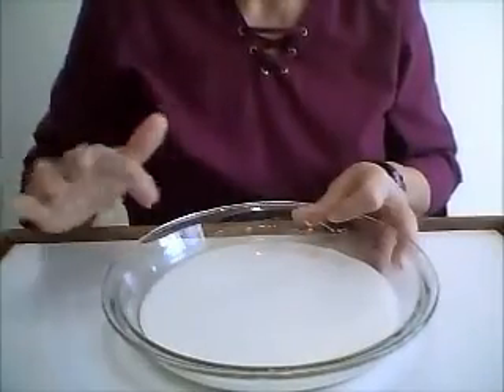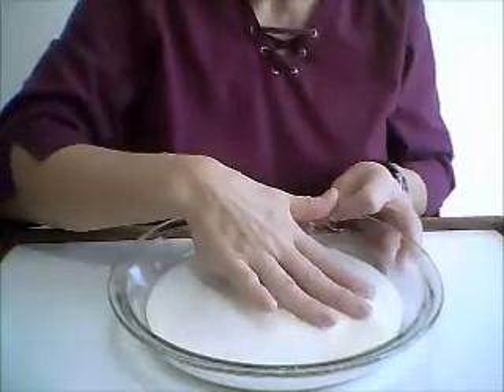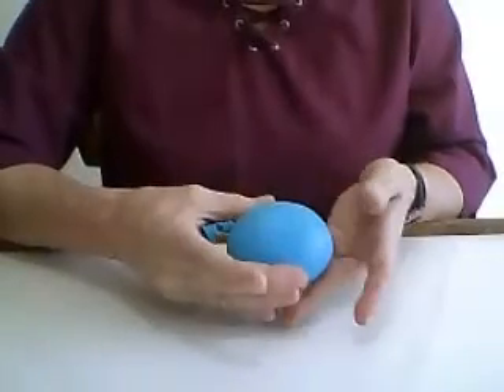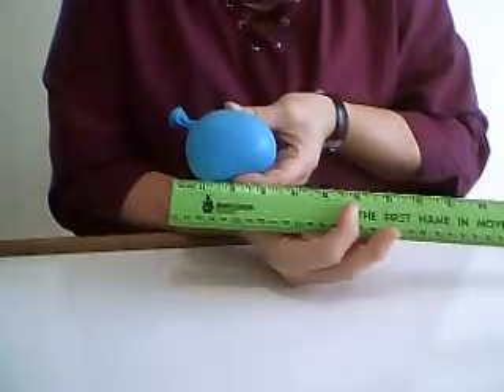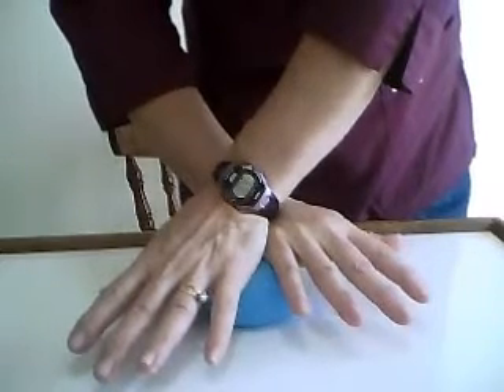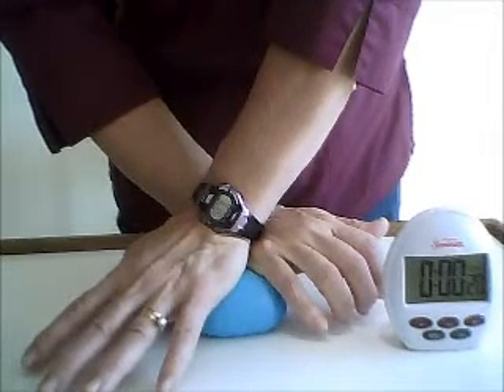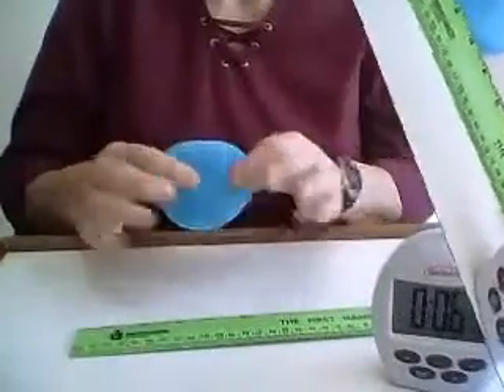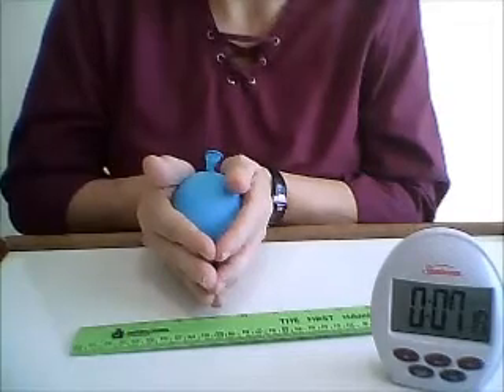How Fascia Moves Using Myofascial Release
Myofascial Release uses slow movements